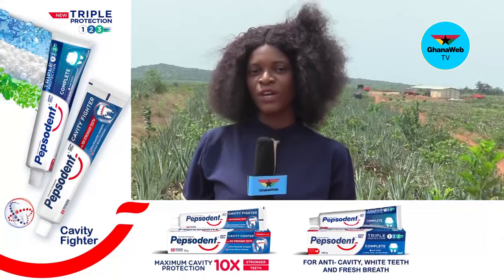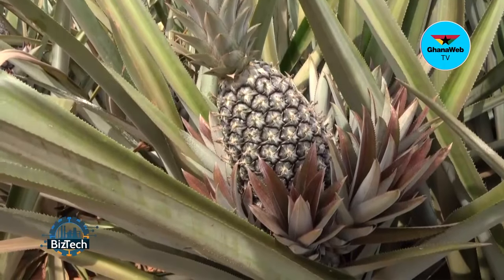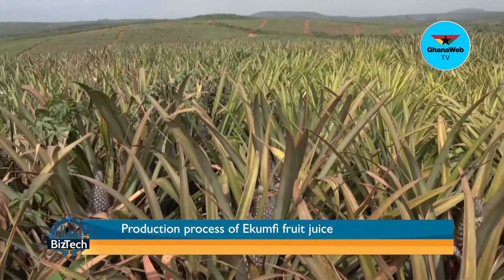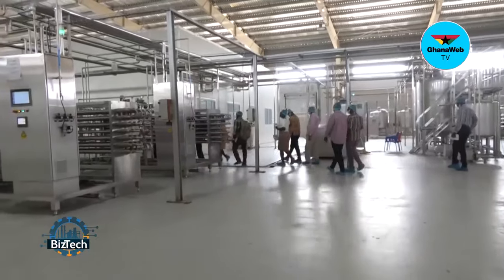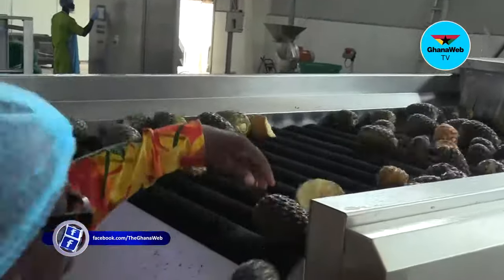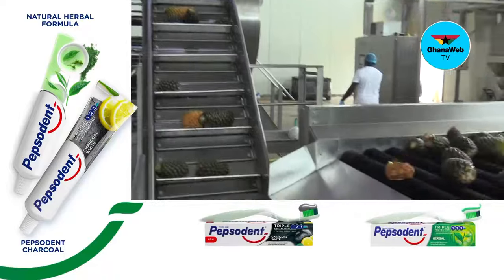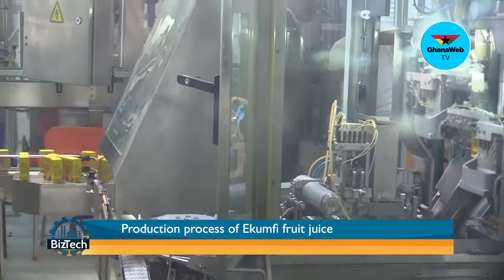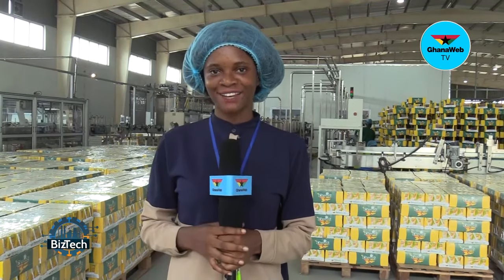How it's made: Africa's famous pineapple juice | BizTech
This African pineapple juice is taking over the world.

- Timestamps -

00:00 - Start
00:02 - Intro by Ernestina Serwaa Asnte
00:45 - Director of Operations, Ekumfi Fruits and Juices Ltd, Fredrick Kobbyna Acquah explains what Ekumfi
07:00 - Director of Agronomy, Biney Isaiah Kankam Explains the production process
08:02 - Arrival at the factory
13:44 - Employees
14:14 - Was the factory ever closed temporarily?
15:04 - Exportation
15:24 - Outro
00:00 - End